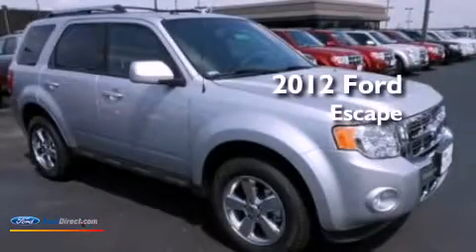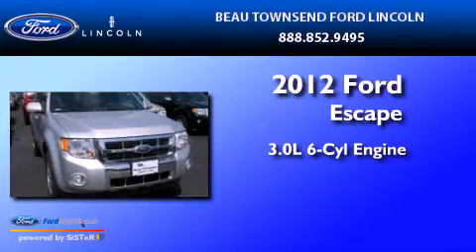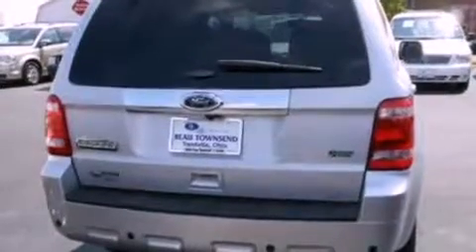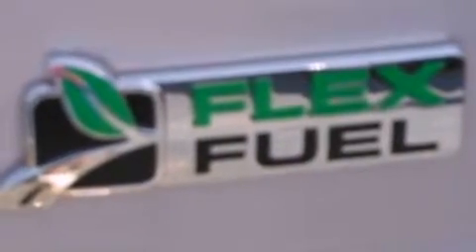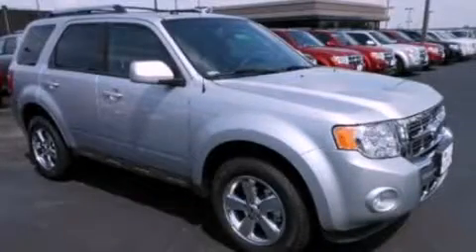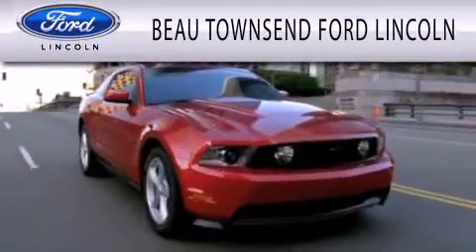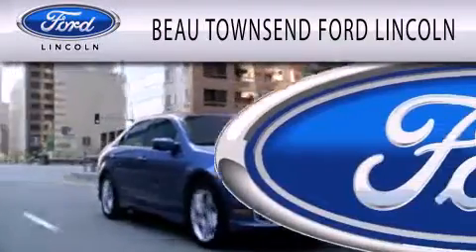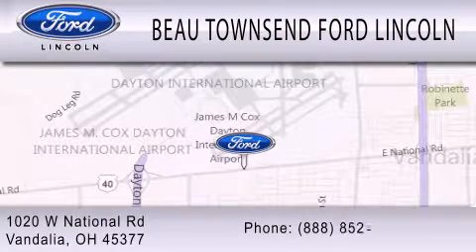Pre-Owned 2012 FORD ESCAPE Vandalia OH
Year : 2012
 Make : FORD
 Model : ESCAPE
 Engine : 3.0L V6 24V MPFI DOHC FLEXIBLE FUEL
 Trans . : 6-SPEED AUTOMATIC
 Exterior : ALUMINUM

 Interior : CHARCOAL BLACK
 Stock : 12T1828